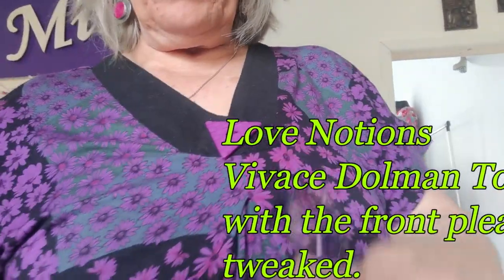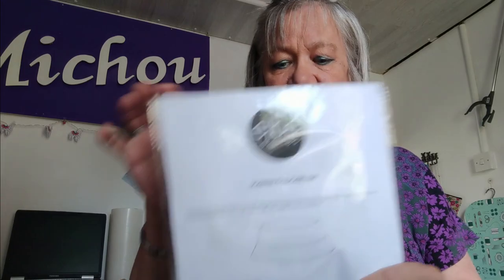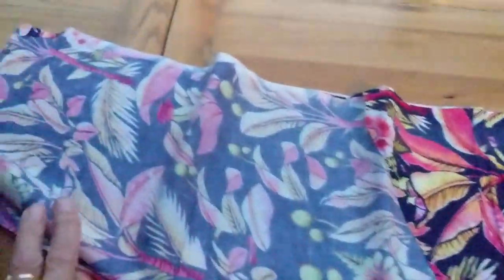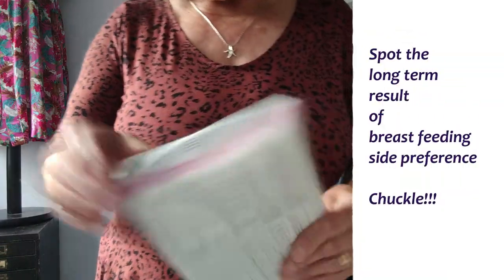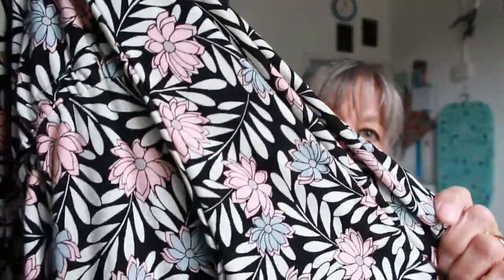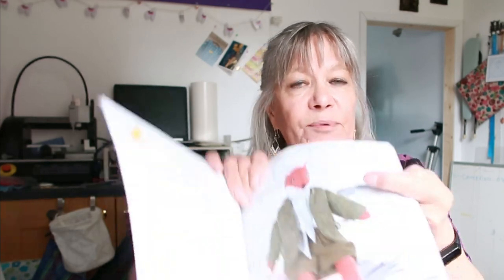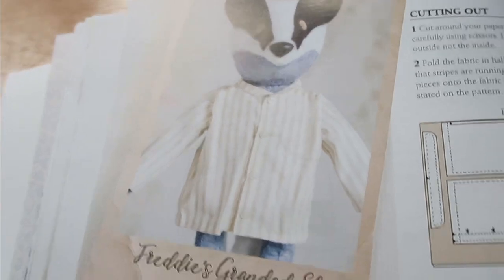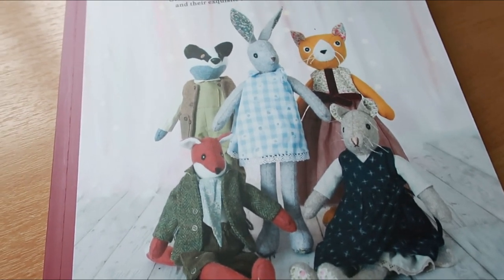5 in 7 - A review of my weeks sewing, patterns and natterings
vivace Dolman sorrento hat # new look 6638 # new look 6435

If you do buy me a virtual coffee, all tips will be ploughed back into my channel so that I can always keep you amused.
Micheline

and of course by email